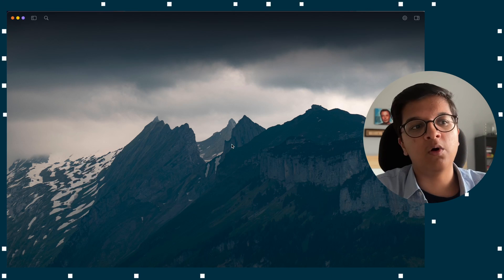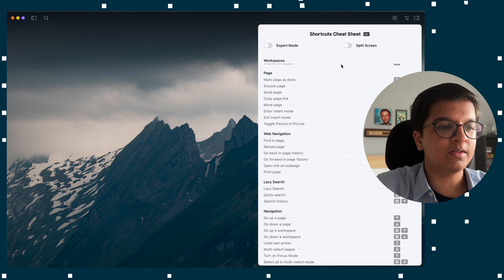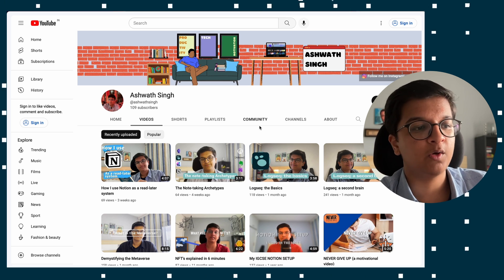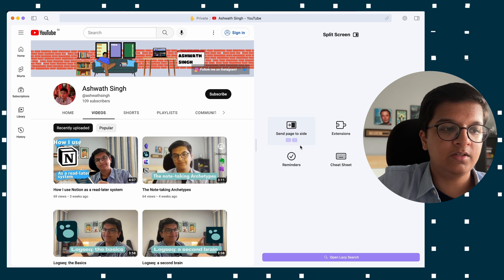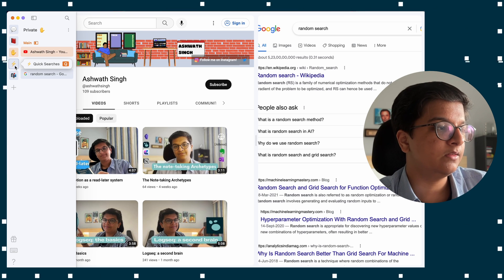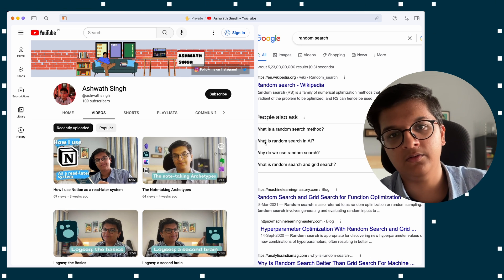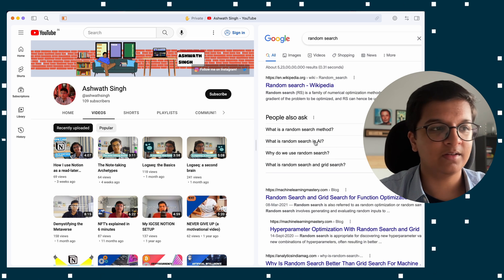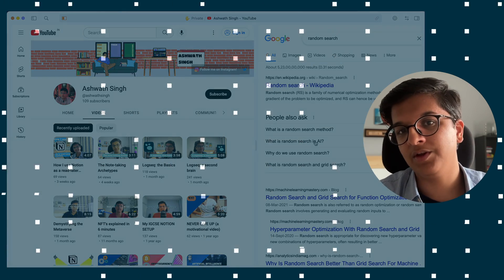SigmaOS: A Browser Reimagined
Hey friends, welcome back to the channel! Today I am going to be showing a browser which I have started using recently, and it is quite interesting.